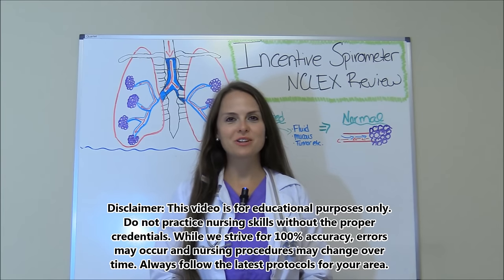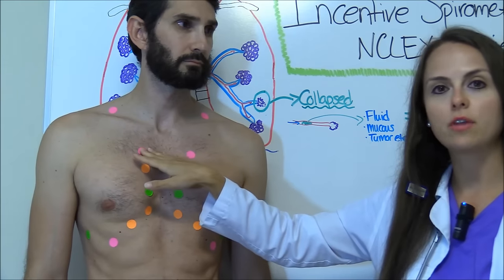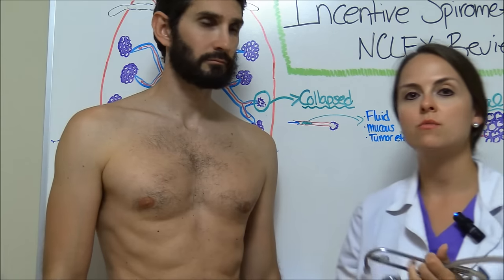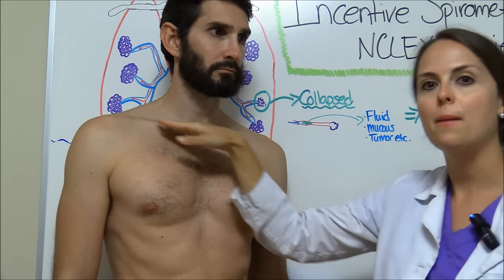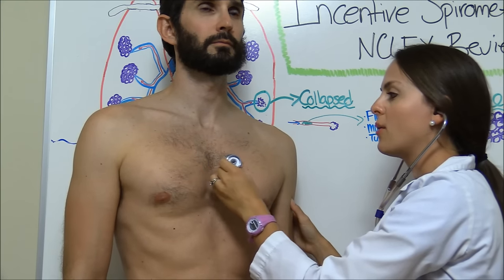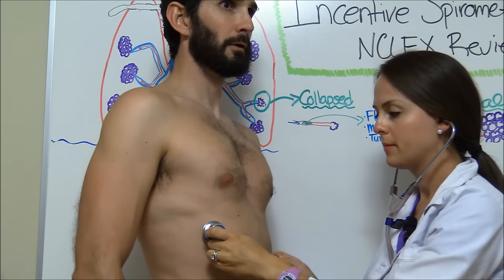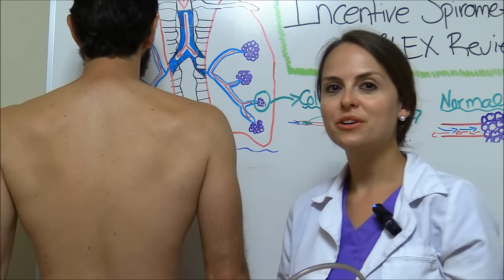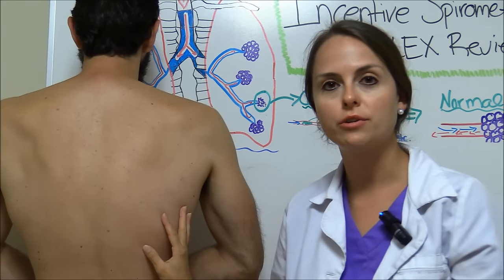Lung Assessment Nursing | Lung Auscultation | Assessing Lung Sounds Part 2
Lung assessment for nursing students and nurses of the anterior and posterior lungs. This video demonstrates how to listen to the lungs with a stethoscope on a patient. It also discusses the lung auscultation landmarks and stethoscope placement/points. The nursing assessment skill of assessing lungs sounds is an important part of the nursing head-to-toe assessment. The nurses is assessing for normal breath sounds vs abnormal breath sounds (which includes crackles, wheezes, pleural friction rub, stridor etc). In addition, to the sound quality of the normal breath sound (which are bronchial, bronchovesicular, and vesicular sounds).